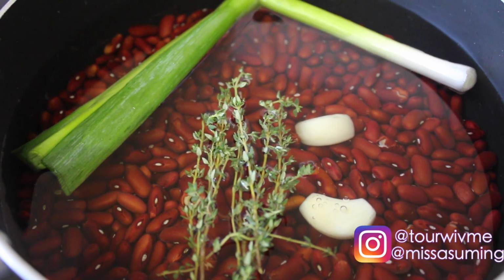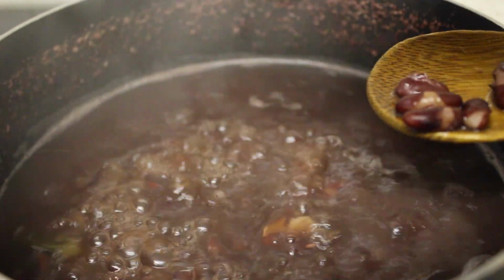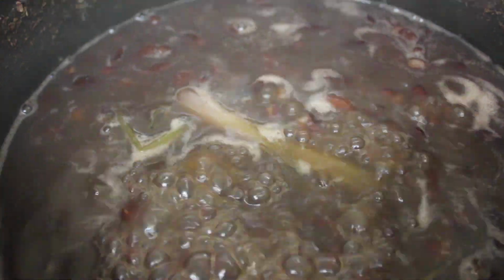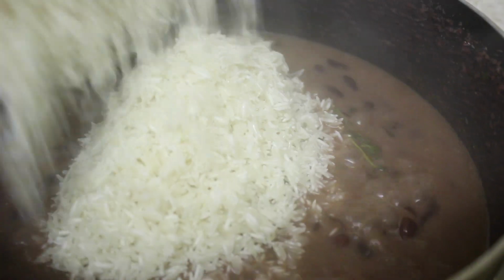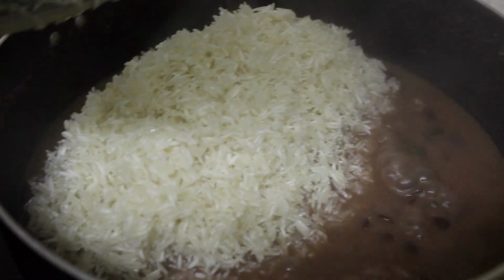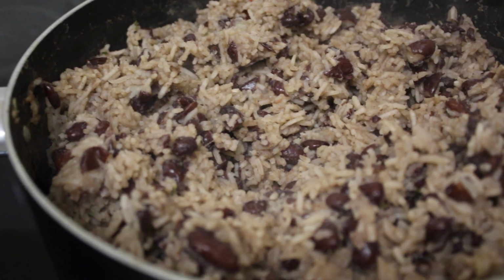How to make | Rice and Peas (Jamaican style)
Ingredients
Red Kidney beans
Garlic
Spring onion
Salt
All purpose seasoning
Brown sugar